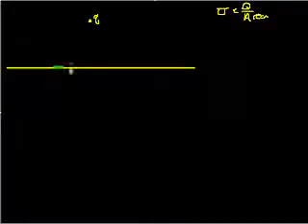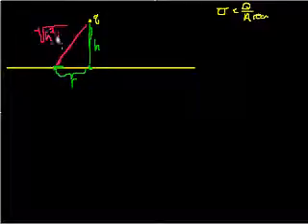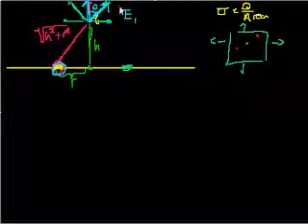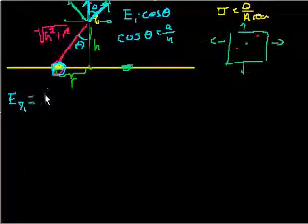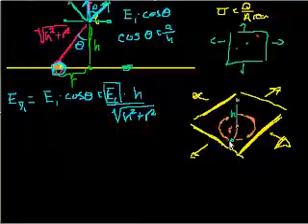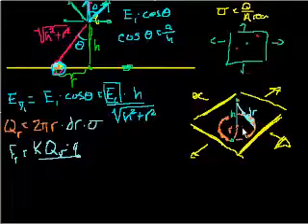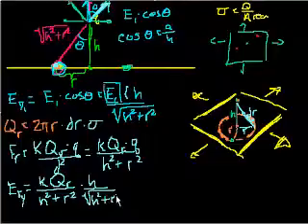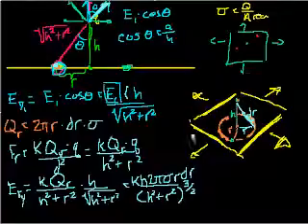110 Proof Advanced Field from infinite plate part 1